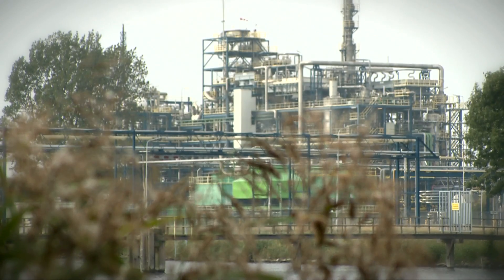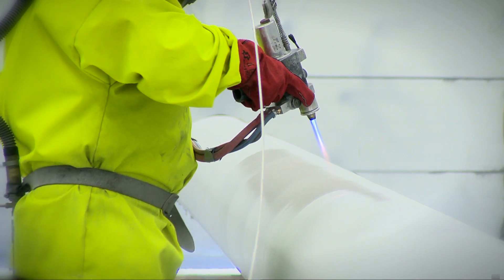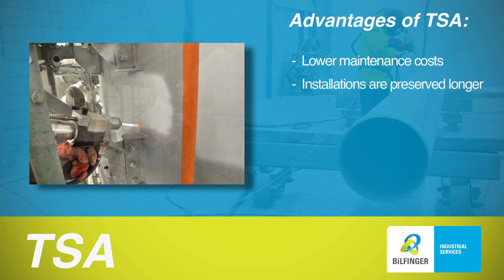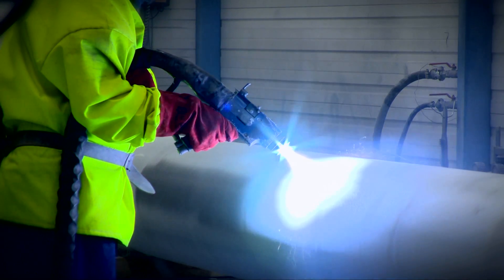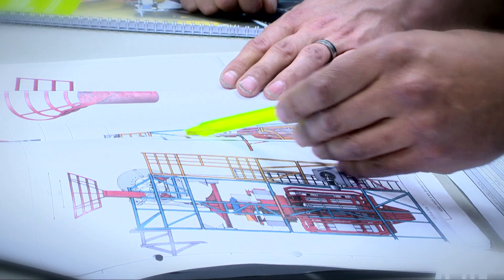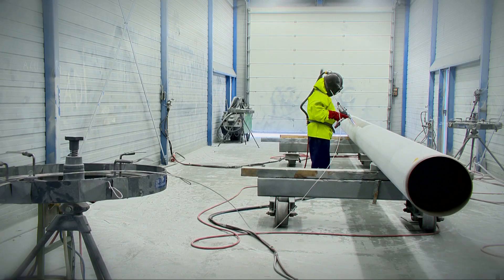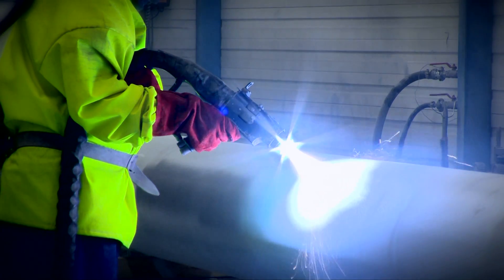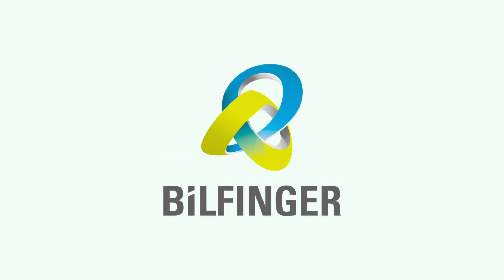Bilfinger Industrial Services Belgium/The Netherlands – TSA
TSA (Thermal Sprayed Aluminium): a corrosion-resistant, durable, protective coating for steel constructions

The TSA protection system using Thermal Sprayed Aluminium is becoming increasingly popular. The TSA method involves using compressed air to spray pre-treated steel with molten aluminium. This is done electrically or using gas, applying a coating of approximately 250 microns. With TSA, Bilfinger Industrial Services provides steel constructions with a corrosion-resistant, durable, protective coating.